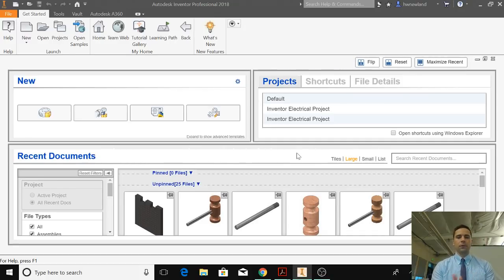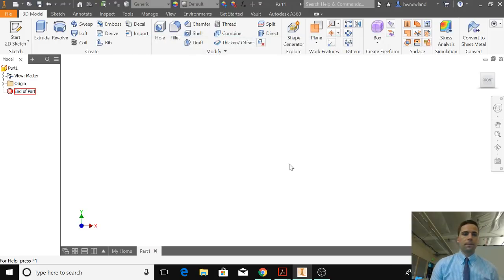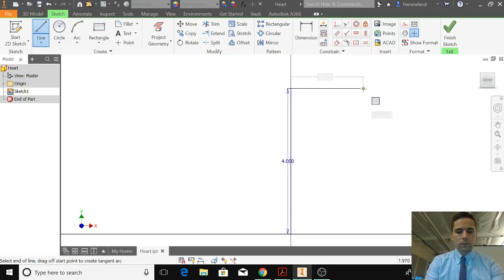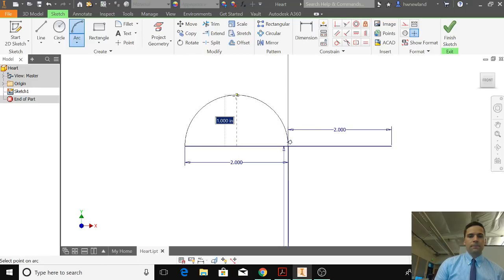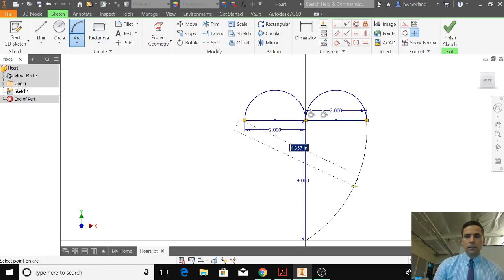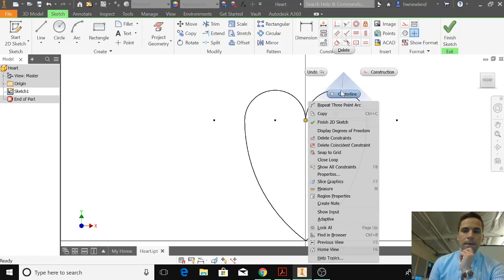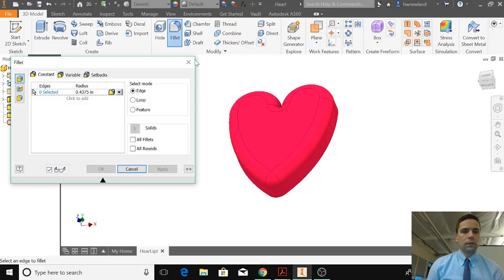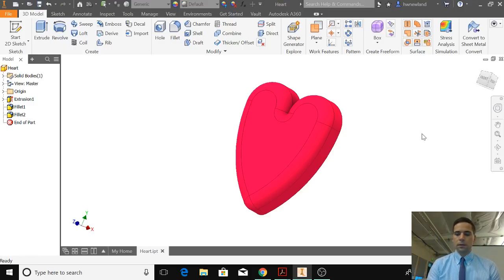Autodesk Inventor Pro 2018, Heart Tutorial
Create a heart using line and arc